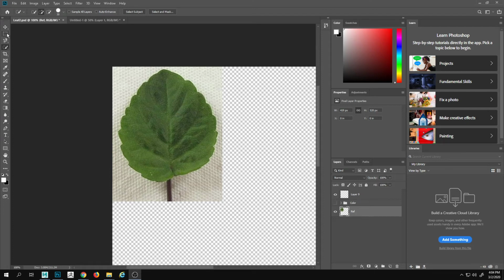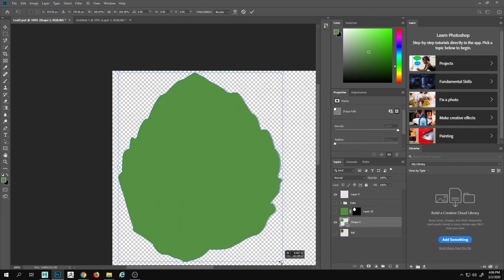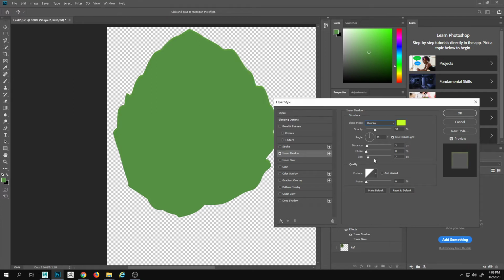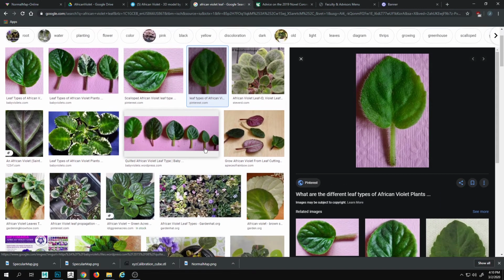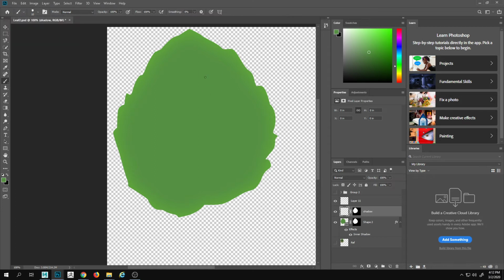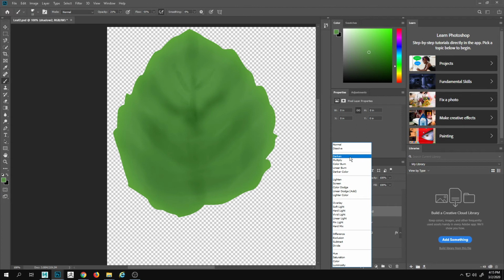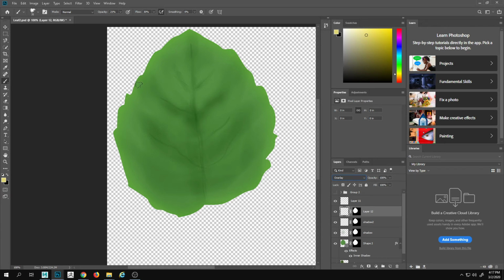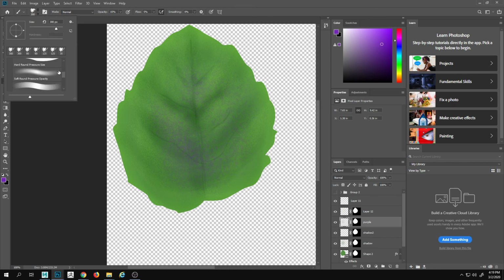In class African Violet Demo 1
Digital Applications for the Animator In Class Demo